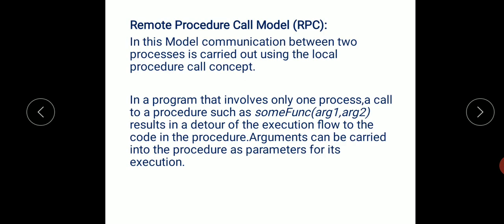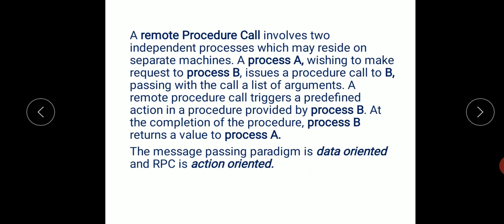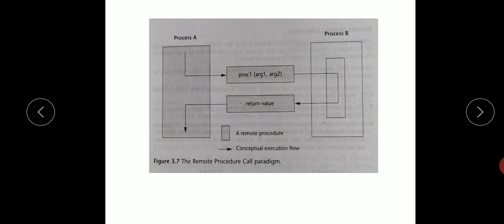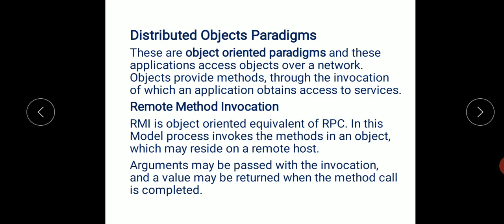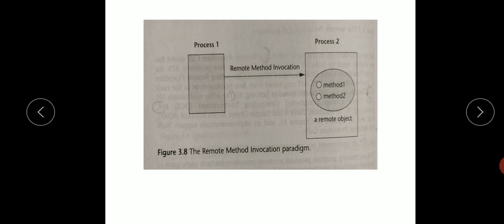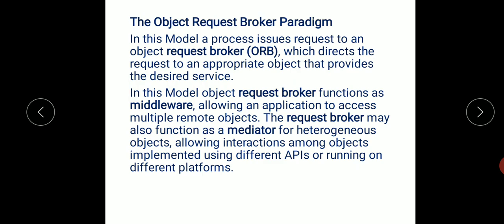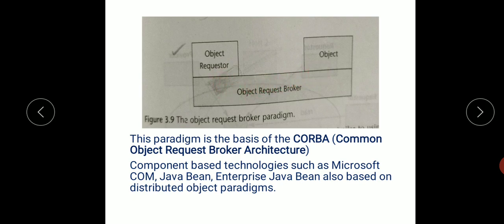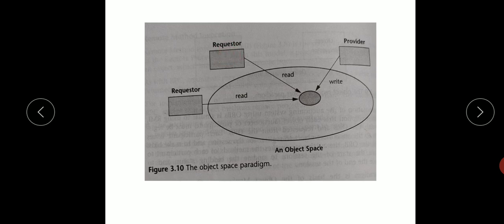V SEM BCA_DC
RPC,RMI,ORB paradigms